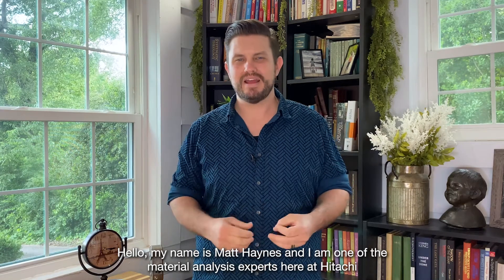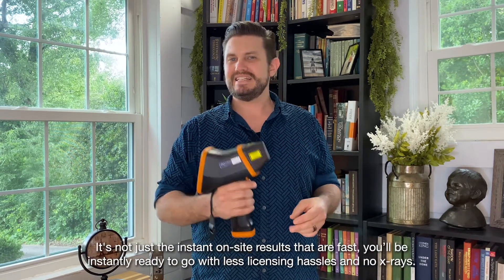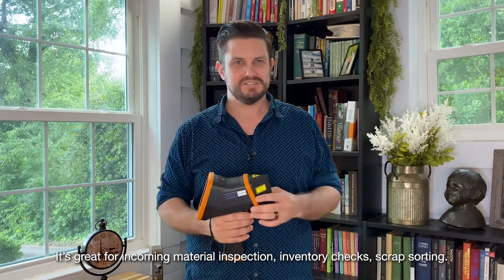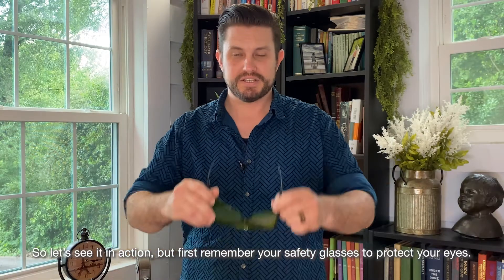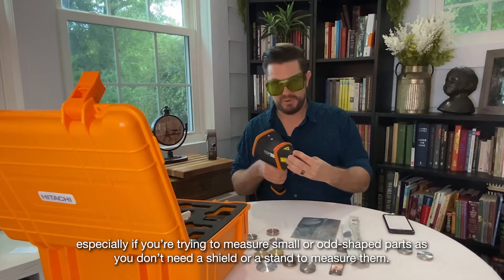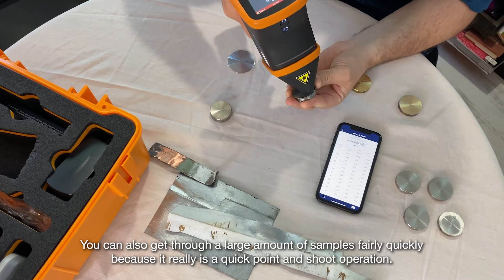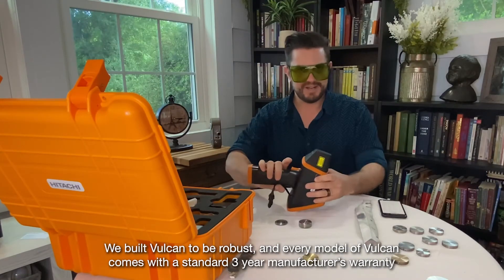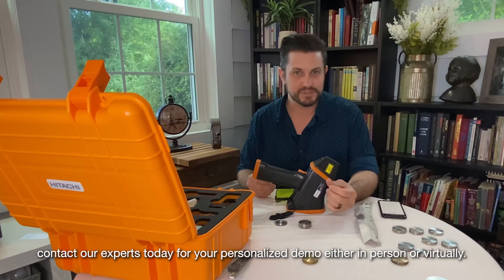Vulcan | Handheld LIBS | PMI Metals QA/QC Demo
Watch Hitachi’s Matt Haynes demo the Vulcan, one of the fastest metal analyzers in the world. It’s an ideal tool to carry out fast alloy ID for 100% PMI. Vulcan gives results in one second, regardless of the alloy type. A couple of seconds difference in speed can have a huge impact to your operations. When measuring aluminum alloys, Vulcan can be even 10 times faster than XRF analyzers. It can support with incoming inspection, quality control, check large inventories and avoid material mix ups that can have serious consequences.